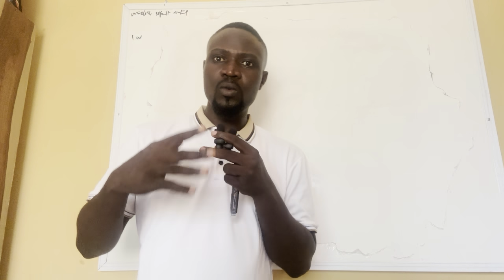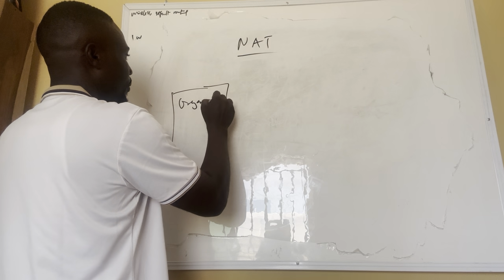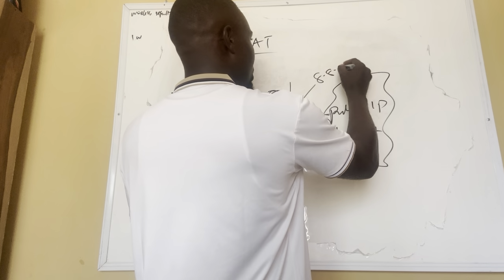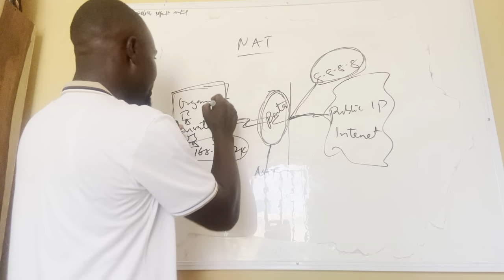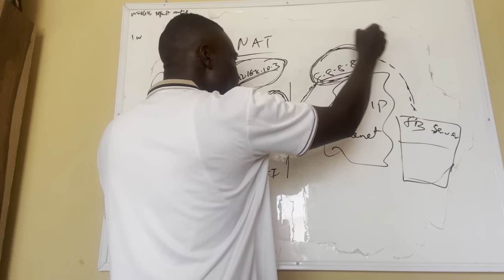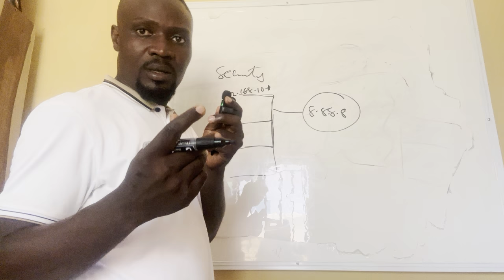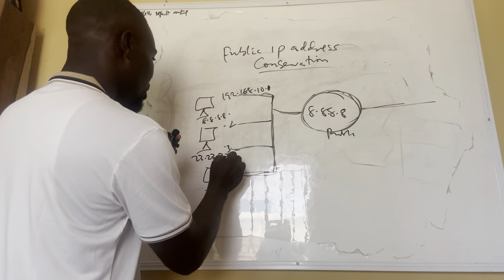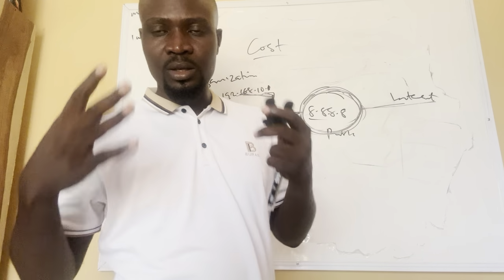What is NAT and How NAT Works - Day 18 of the 30 days tech career challenge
It is a continuation of the 30 days tech career challenge. And this is Day 18. It is a video about Network Address Translation NAT.

Everything about NAT is explained (How NAT work), including the advantages of NAT

It is in 3 Parts. This is Part 3